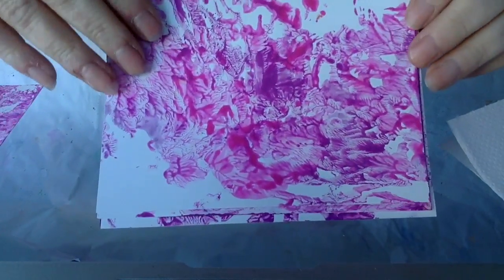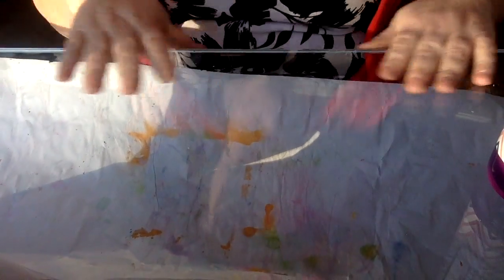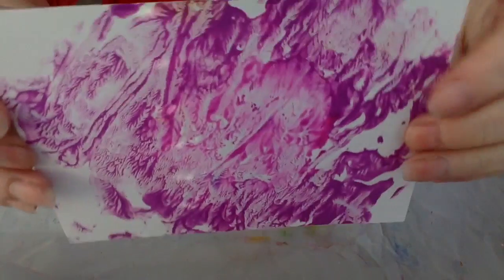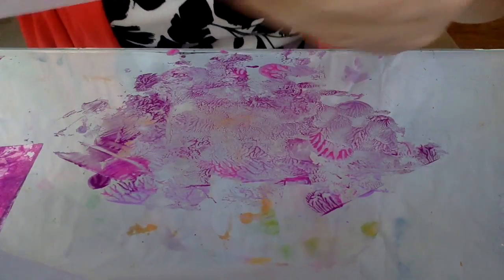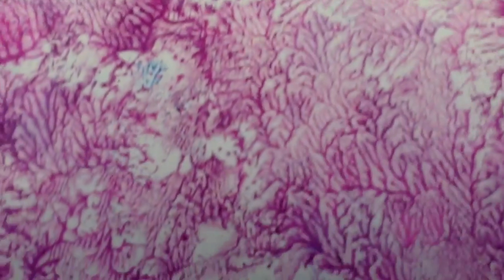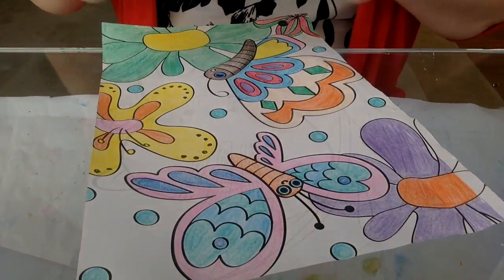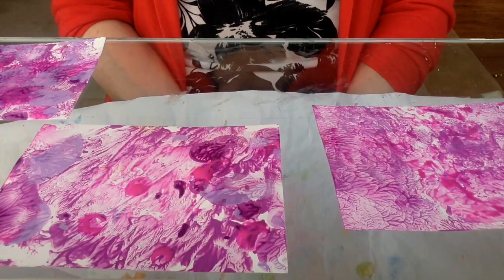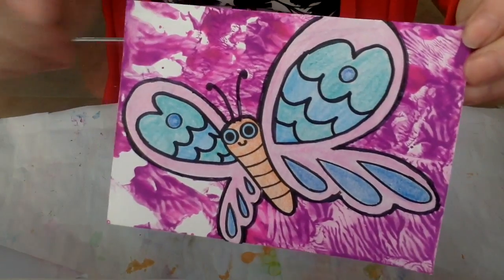How I do my dendritic prints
How I do my dendritic prints using my glass top dining table!!